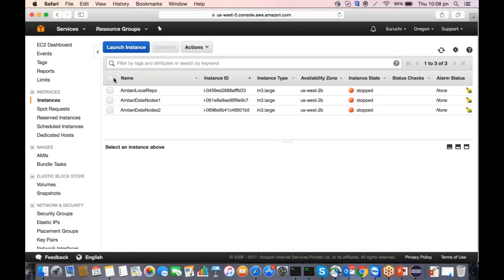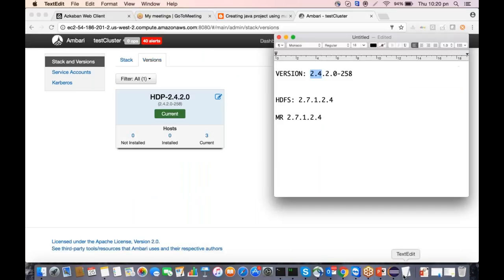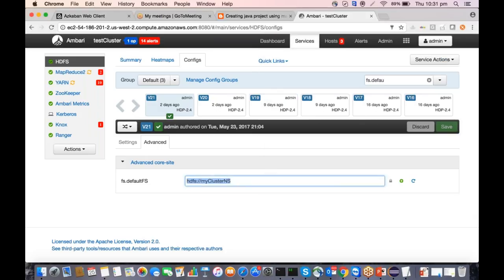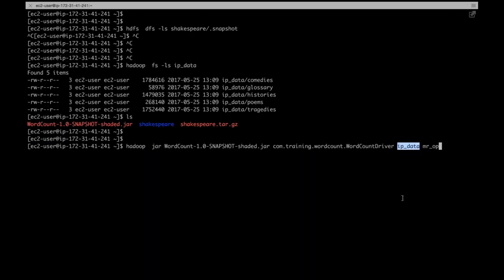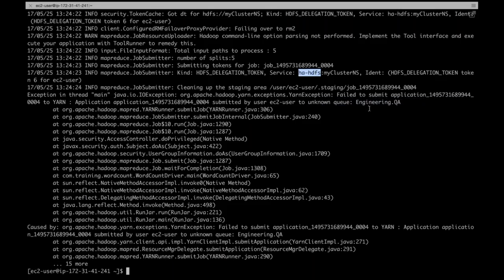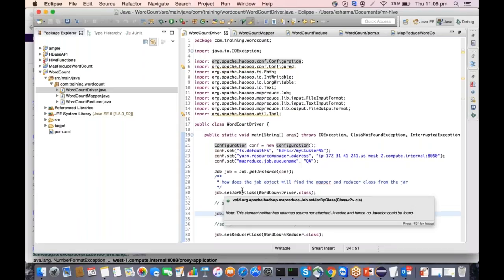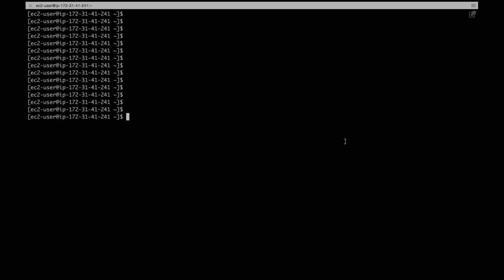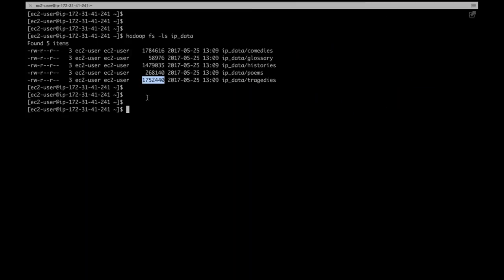HortonworksHadoopDevelopmentTraining-Lecture 3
Writing and Submitting MR job on HDP Cluster